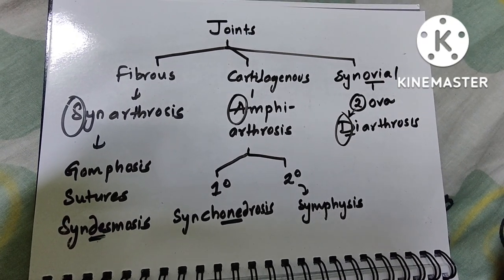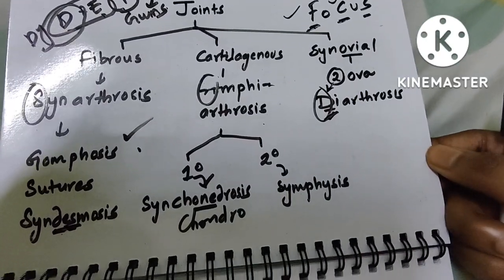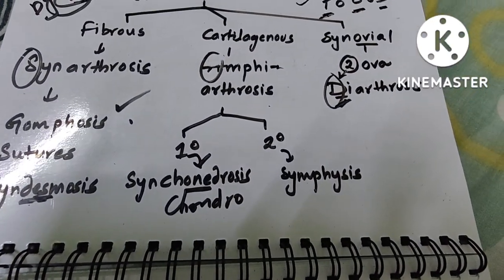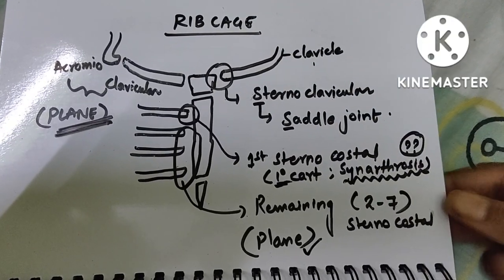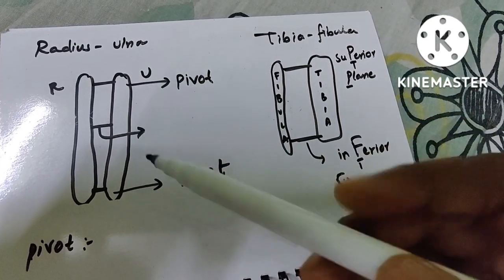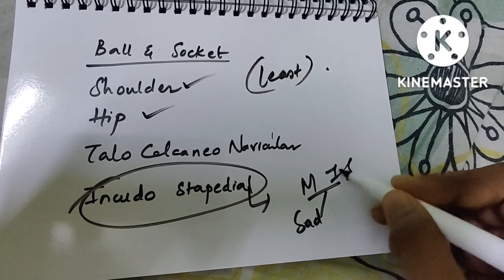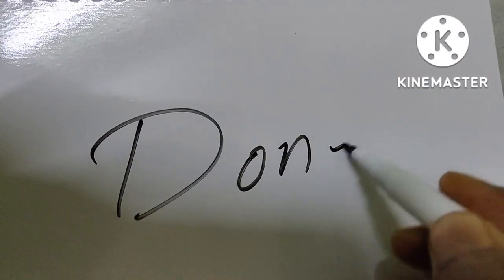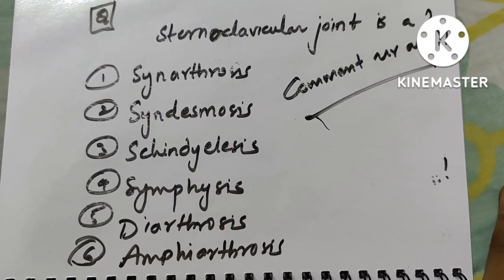TYPES OF JOINT made easy with mnemonics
Types of joints made easy @easypeasymedicine